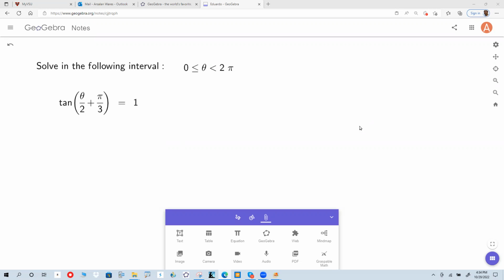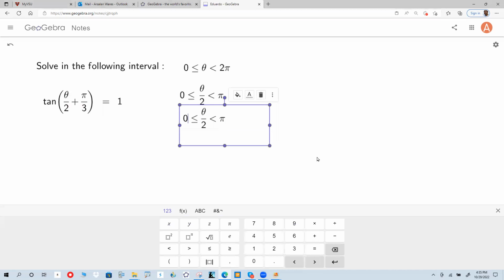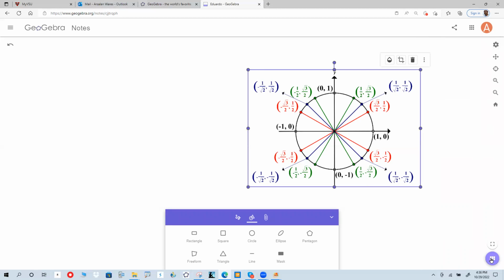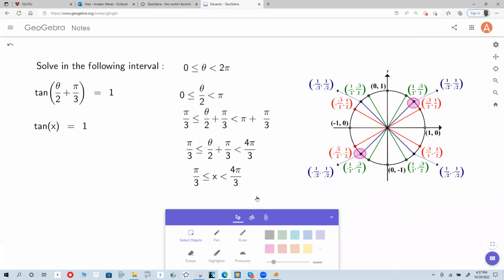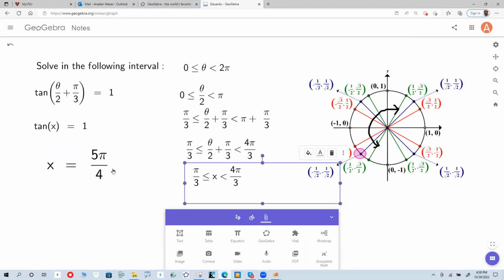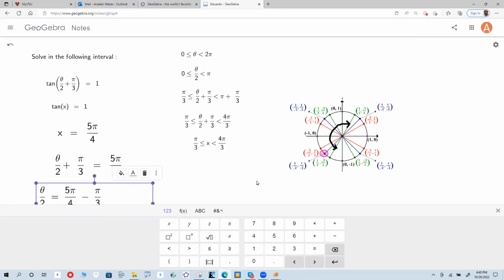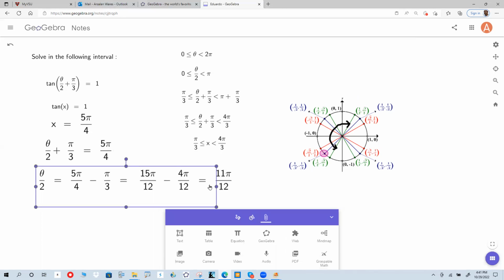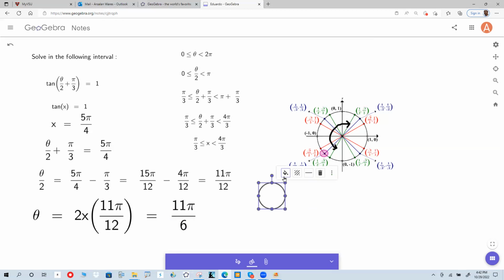Trig Equation 03